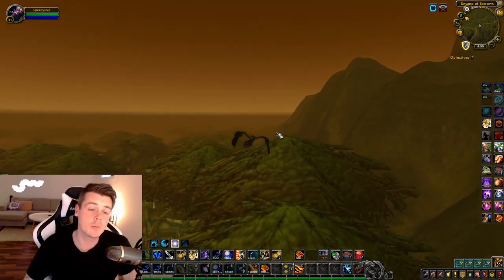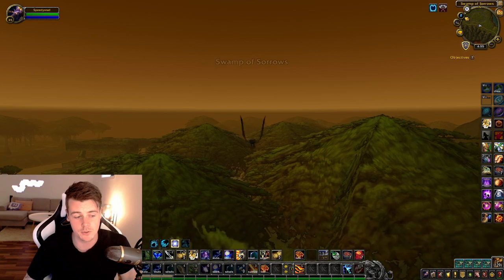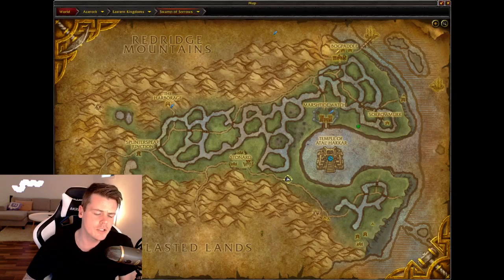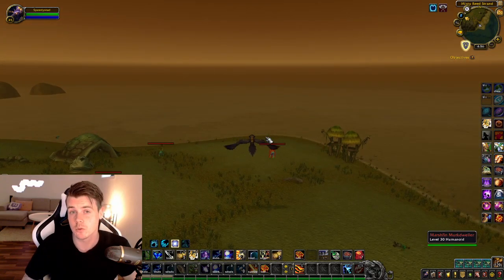Goldfarming in Swamp Of Sorrows | Goldfarming By Zone - Episode 4